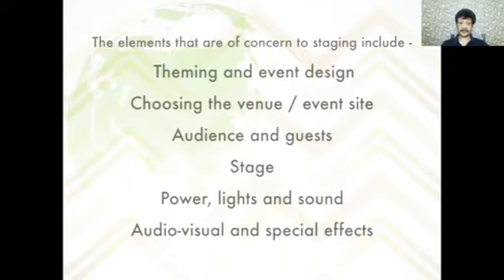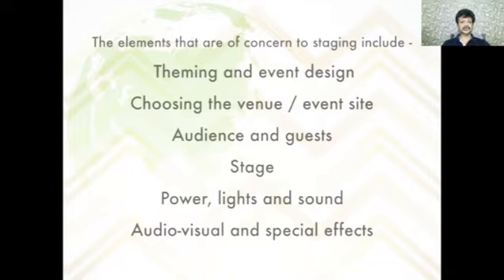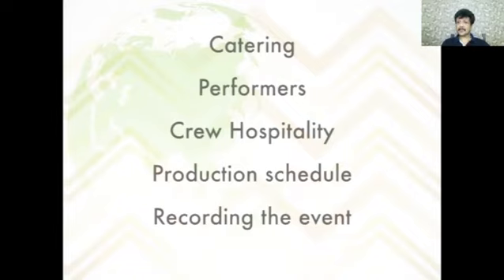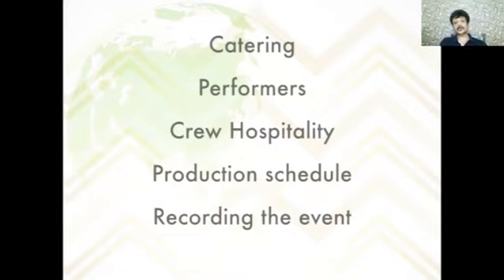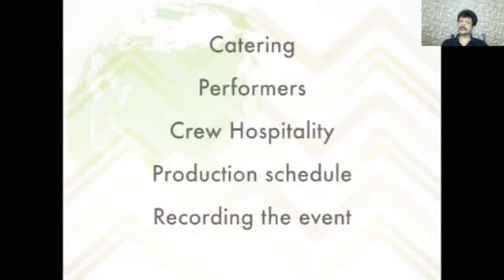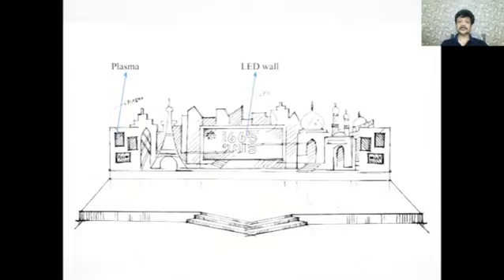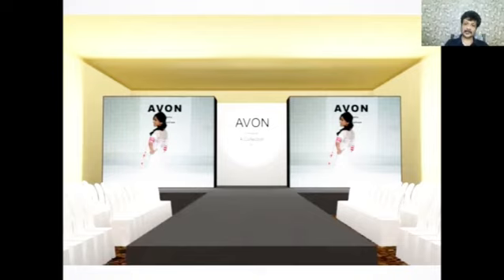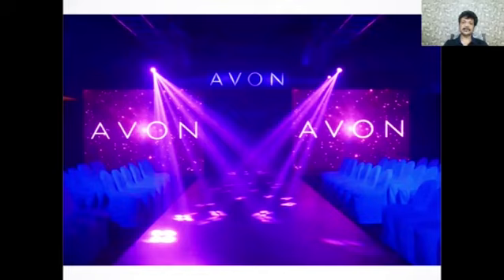STAGING EVENTS Introduction